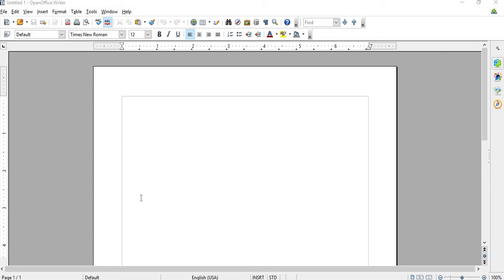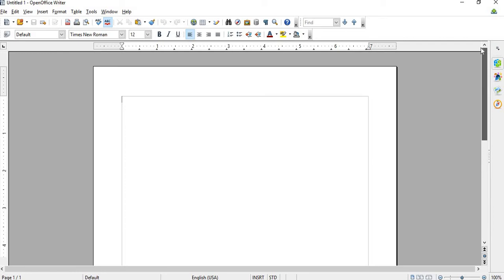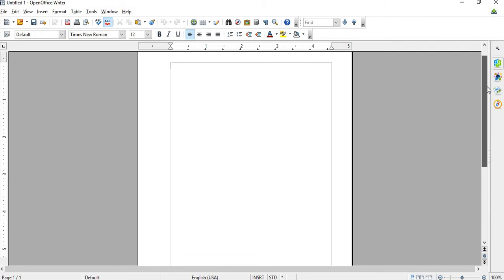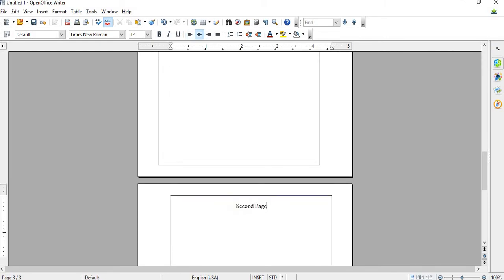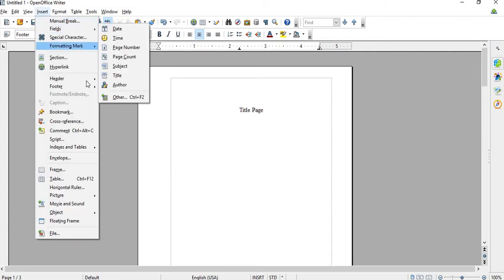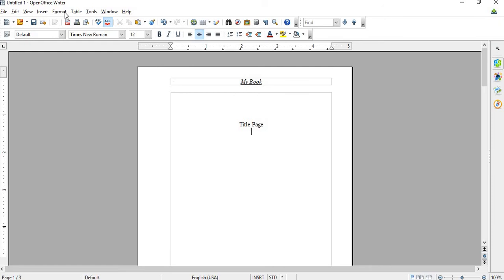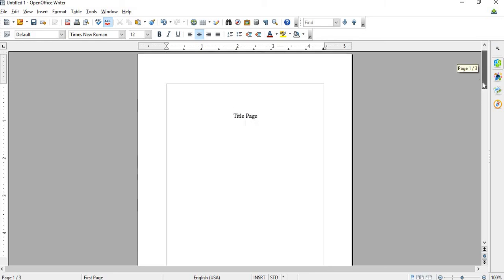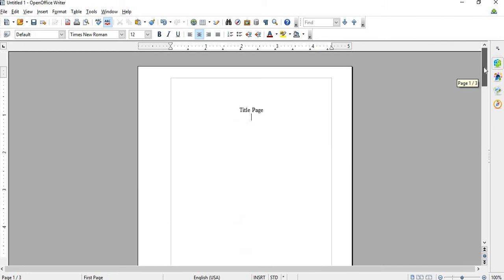How To Format Title Page To Remove Headers and Footers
How To Remove Headers and Footers on First Page in OpenOffice